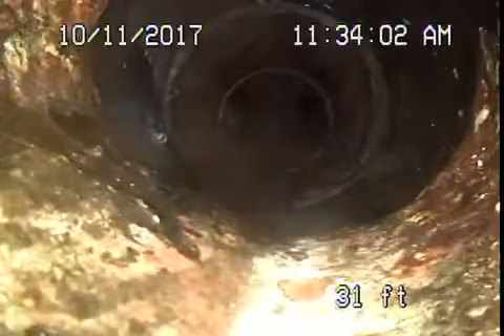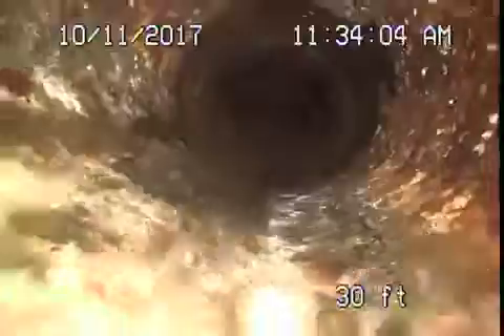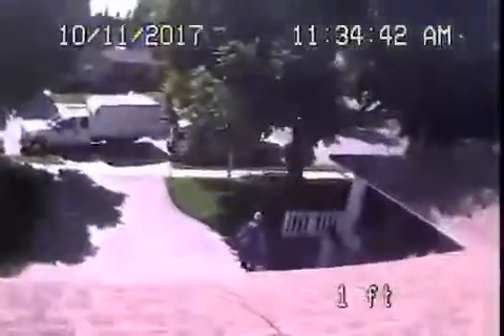22545 Bassett St